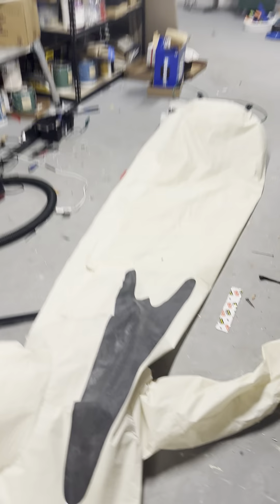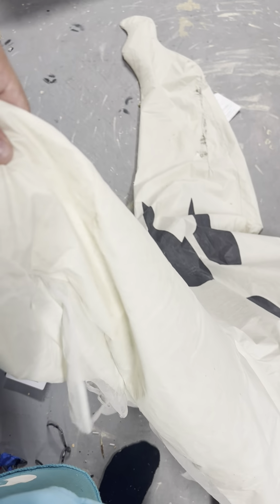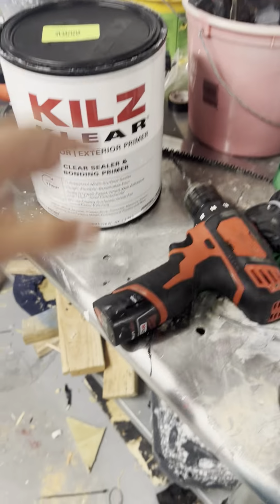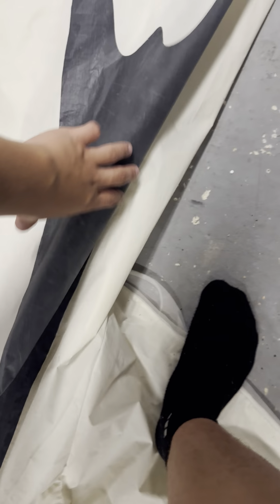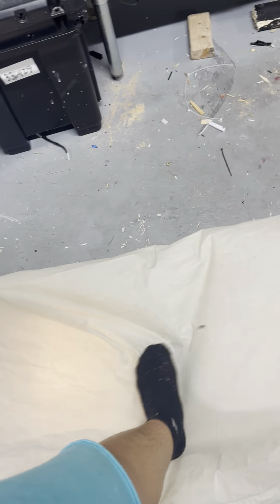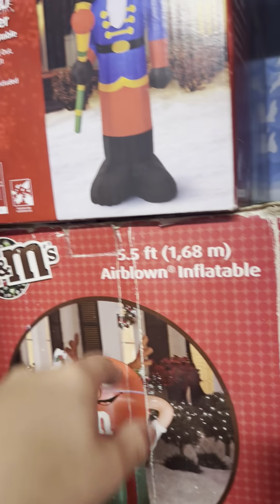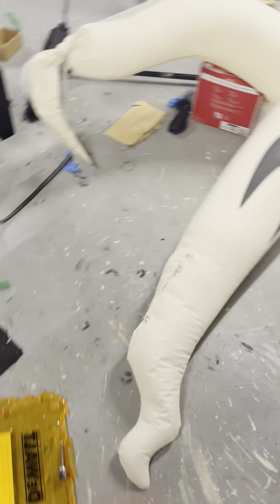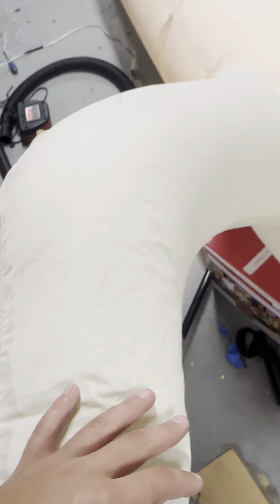12ft ghost/ Chanel and life update ￼